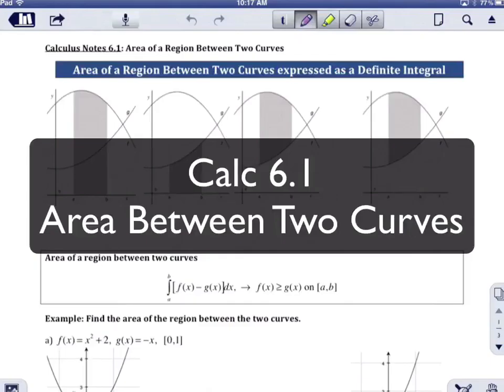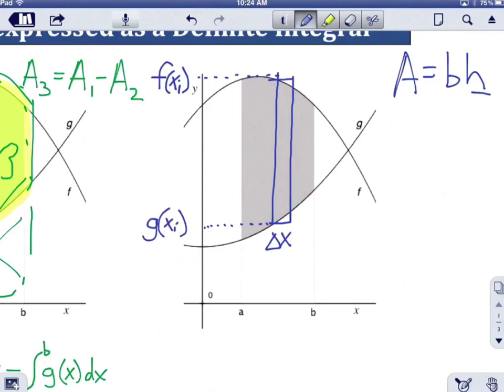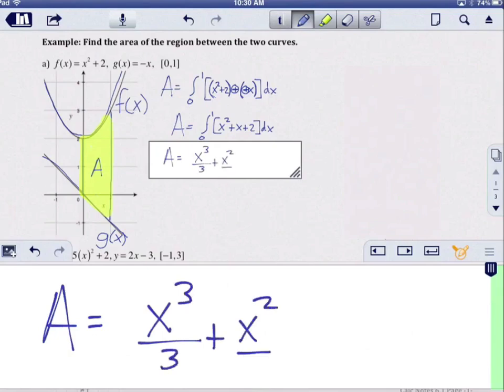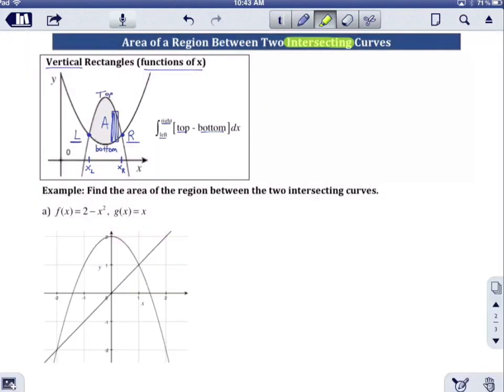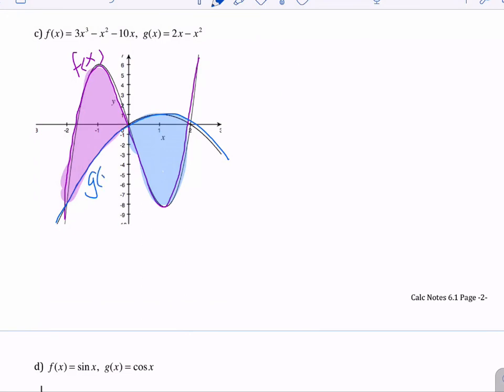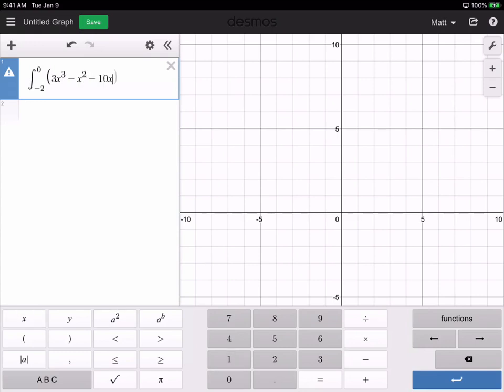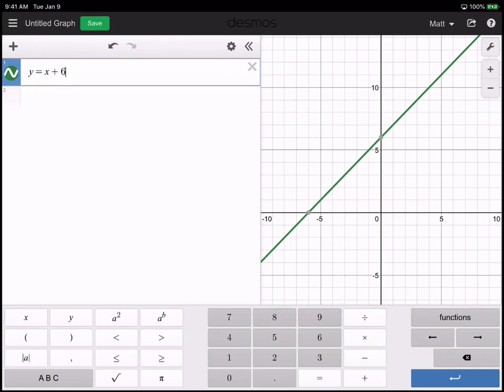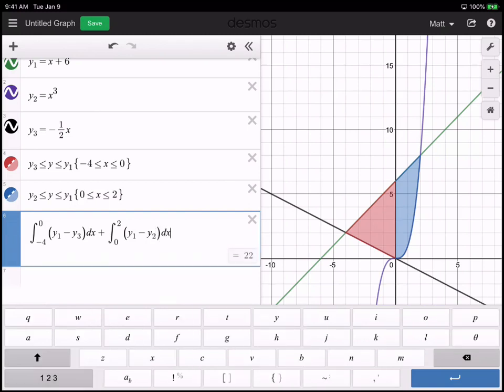Calc Lecture 6 1 Finding Area Between Two Curves (with Desmos)